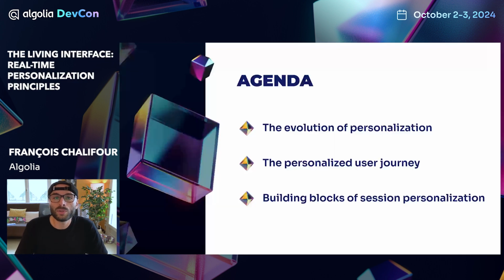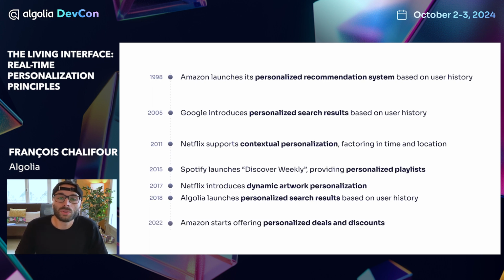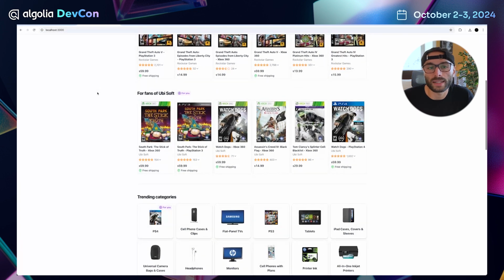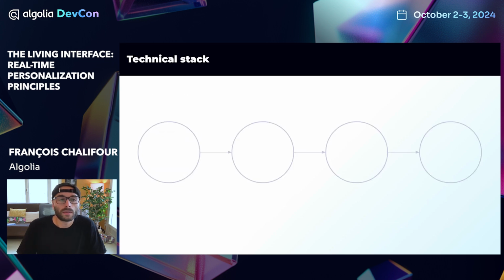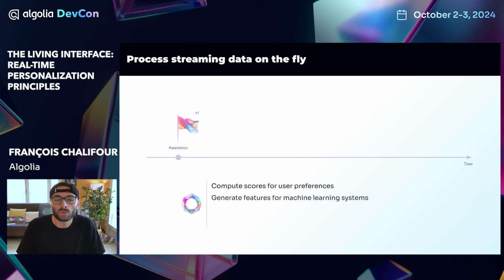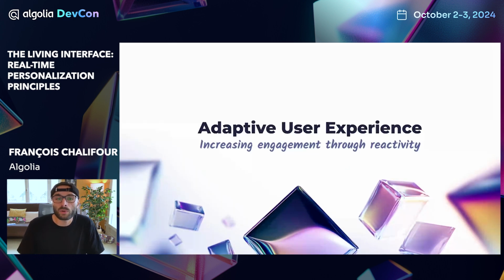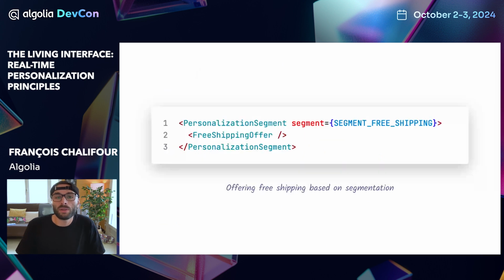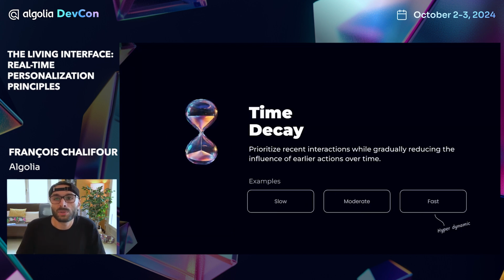The living interface: Real-time personalization principles - François Chalifour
Imagine delivering the right offer, product, or experience to your user precisely when they need it most. In this talk on real-time session personalization, we'll explore how to create hyper-adaptive experiences that not only engage users but also drive significant business performance.

This video was recorded during Algolia DevCon on October 2nd, 2024.
It was presented by François Chalifour, Senior Software Engineer at Algolia